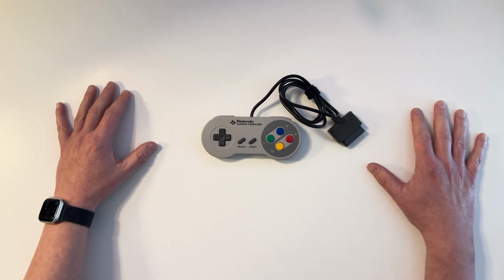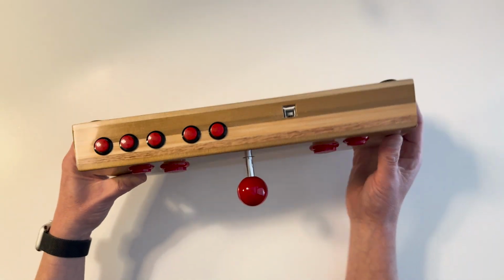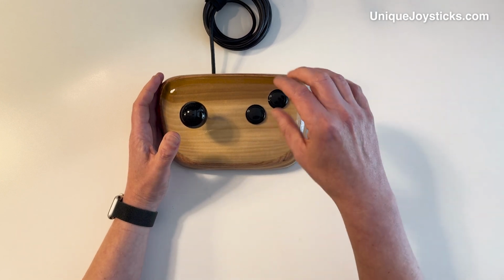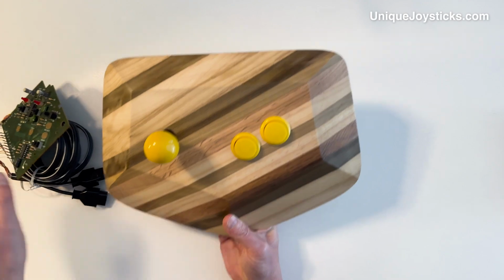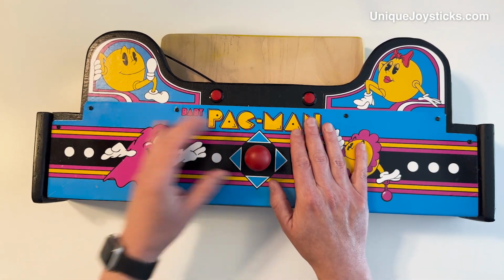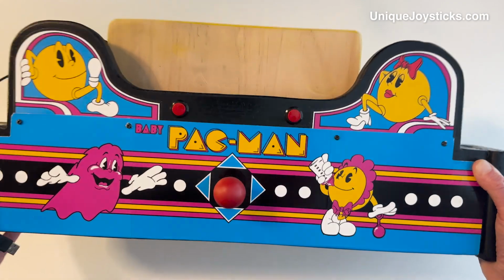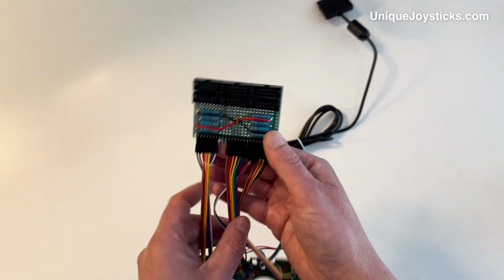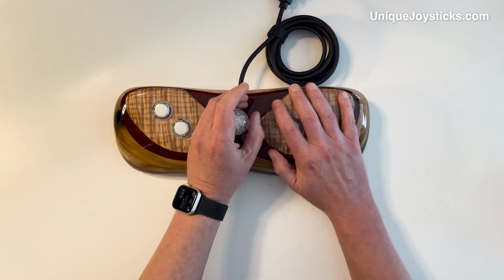Get a one-of-a-kind joystick, or imagine something entirely new, at UniqueJoysticks.com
Want a one-of-a-kind joystick? Something no one else has? I can make it happen.

Made by hand in Austin, Texas, USA!

Do you have ideas for an amazing joystick that doesn't exist? Something for a specific game with odd controls or a special button layout? We can work together to invent something amazing!

If you want to see what I've made in the past, I'm selling some of my cool custom joysticks at UniqueJoysticks.com

Maybe I've already made something perfect for you, or maybe I can help you create something from your imagination. Take a look and let's talk.

Here's is my latest cool creation, a super-custom, 10-pound, insane Robotron 2084 joystick for Playstation 1 & 2